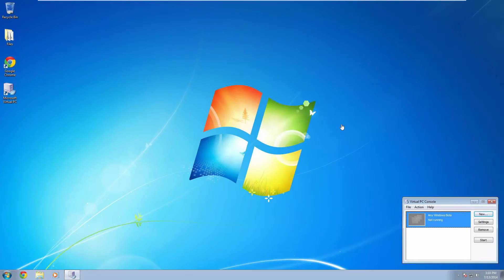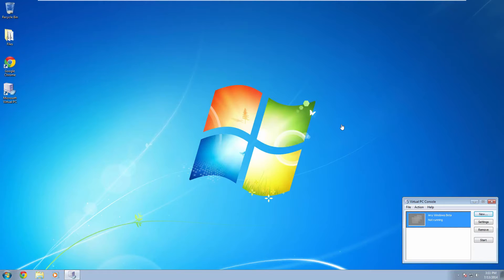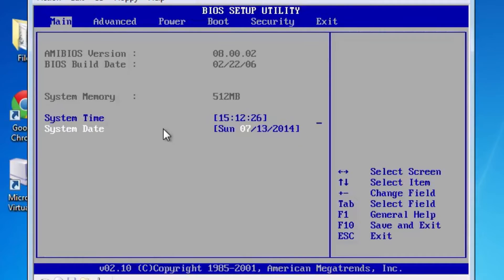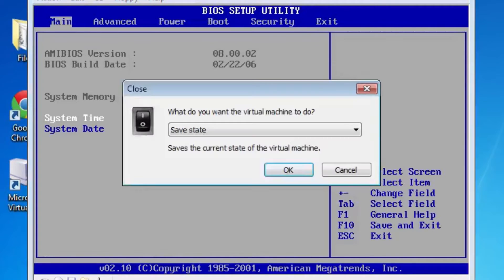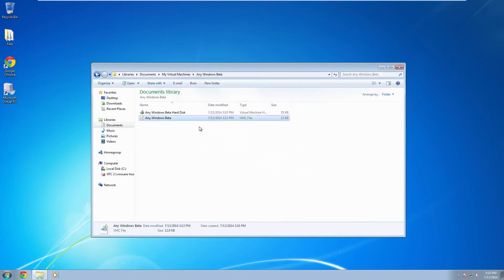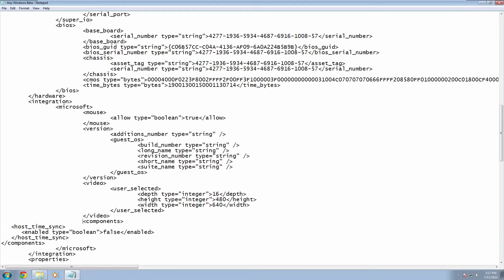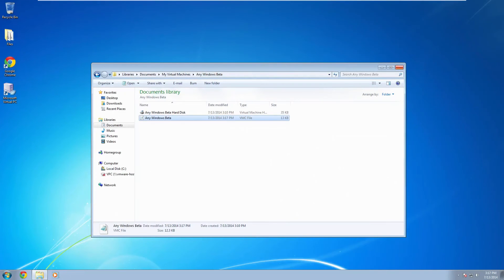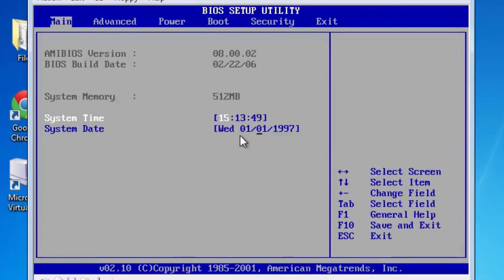Virtual PC 2007 Time/Date Fix (For Installing Windows Betas)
In this video, I go over a fix for installing old Windows Betas on Microsoft Virtual PC 2007. By default, VPC will sync the Virtual Machine's time and date with the host computer. I show you how to edit the Virtual Machine Configuration file so that you can disable time syncing and successfully install Windows Betas!
*Be sure to align text properly!